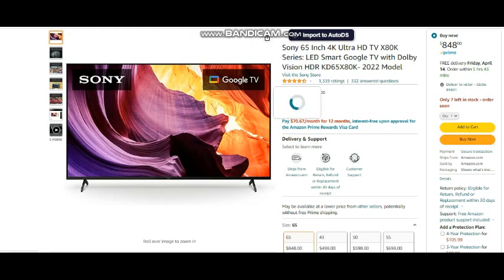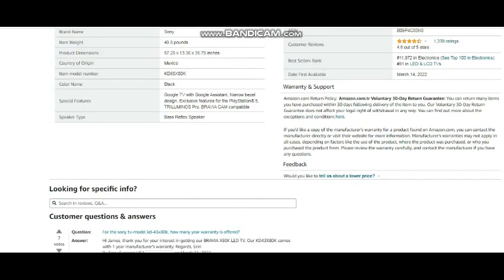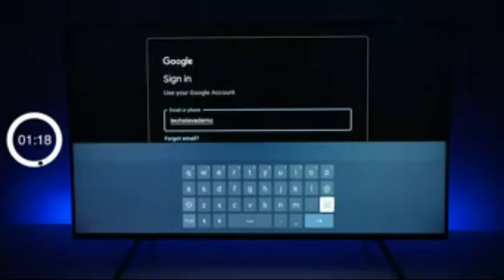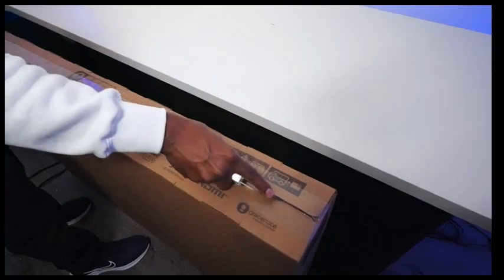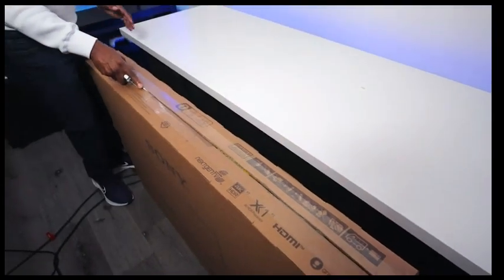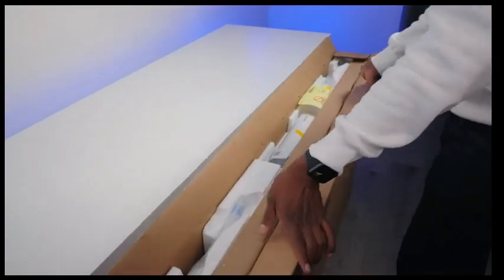Google TV with Google Assistant on the Sony 65 Inch 4K Ultra HD : A game-changer? /gadget on Amazon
In this video, we review the Sony 65 Inch 4K Ultra HD TV X80K Series, a 2022 model with amazing features that will take your viewing experience to the next level. From its intelligent 4K HDR Processor X1 to its wide spectrum of colors and smart TV features, this TV is perfect for anyone who loves great picture quality, entertainment, gaming, and design.

find this product ;

Sony 65 Inch 4K Ultra HD TV ;

YouTube support tool

Understand what’s working for your channel
Track and compare your performance in real time so you never miss and opportunity to get more views and make money from your videos.

No Earnings Projections, Promises Or Representations. Any earnings or income statements, or any earnings or income examples, are only estimates of what we think you could earn. There is NO assurance you will do as well as stated in any examples. If you rely upon any figures provided, you must accept the entire risk of not doing as well as the information provided. This applies whether the earnings or income examples are monetary in nature or pertain to advertising credits which may be earned (whether such credits are convertible to cash or no